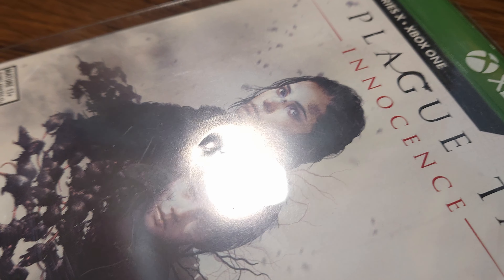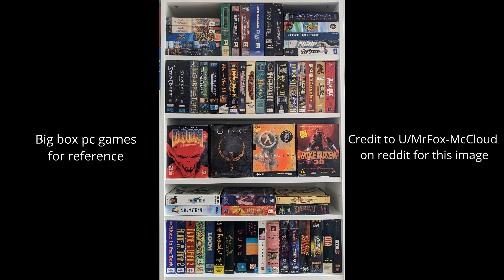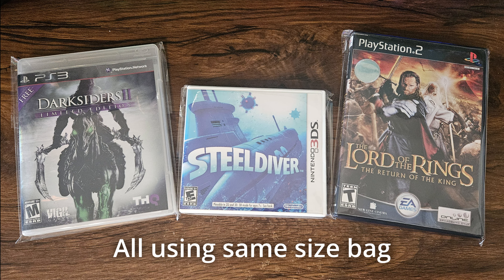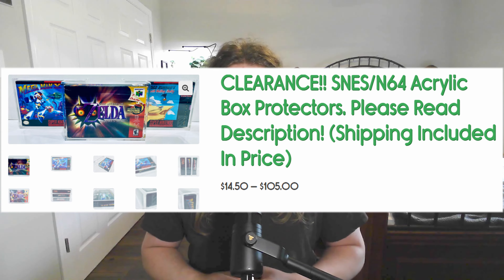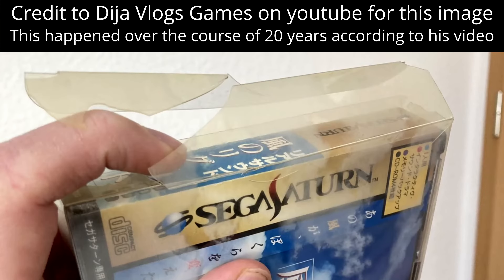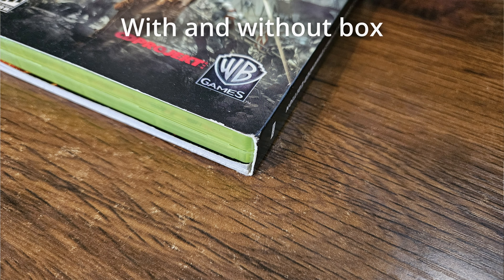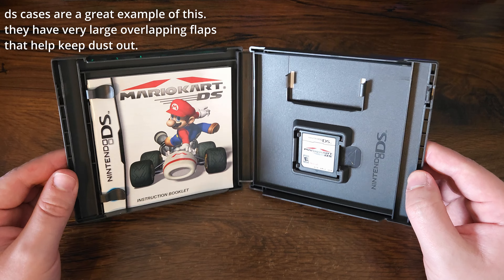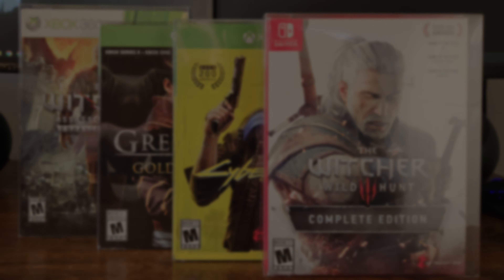How to protect your of your physical media collection (dvds, video games, cds, and more)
In this video, we explore the different ways of preserving the condition of your physical media collection. Whether it be video games, dvds, or cds. With the rise of digital distribution, many older games are at risk of being lost forever, as are classic movies and other forms of physical media. There are a few ways to preserve your physical media with a few different price points.

additional notes
1. Behind the scenes i wanted this video to be short and sweet, 5 minutes long, but i realized this video could of easily been longer. One example of this is that i left out heat shrink wrapping some games which is common in the preservation of big box pc games. Something else is that i say how these protectors can make your games look newer, but another way to do that is to clean your games when first purchased if bought used. Youd be surprised the difference a quick wipe down with isopropyl alcohol and a lint free rag can make. If you are interested in a full length film on preserving your physical media collection by going more in depth and discussing more scenarios and options please let me know.

2. All the protectors shown in this video were purchased and all products were bought by me.

0:01 - Intro
0:21 - Option one (P.E.T. boxes)
1:29 - Option two (Plastic sleeves)
2:34 - Option Three (Acrylic boxes)
3:09 - Disadvantages and which is right for you
4:12 - Outro